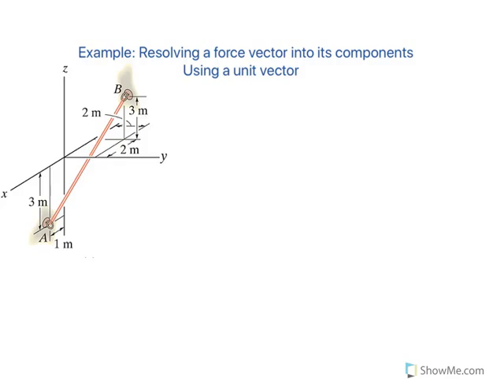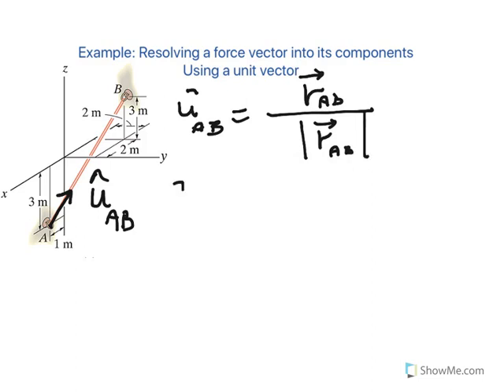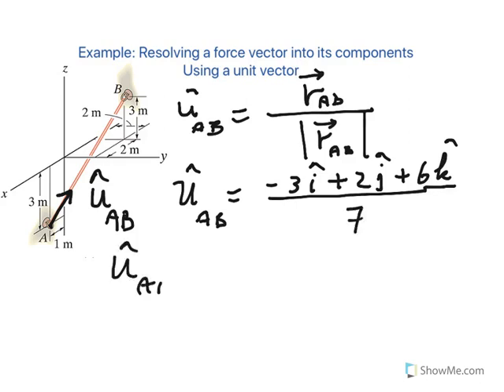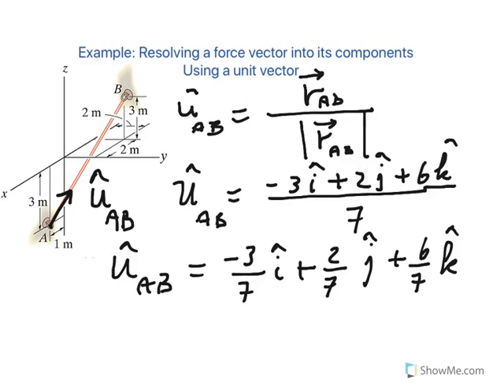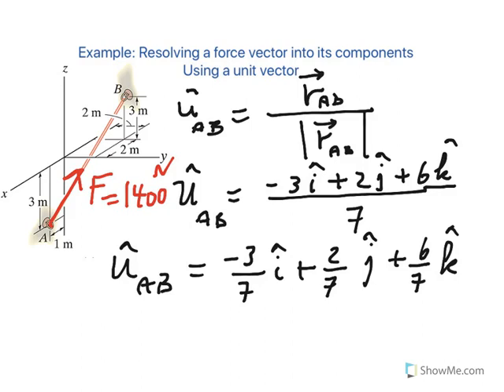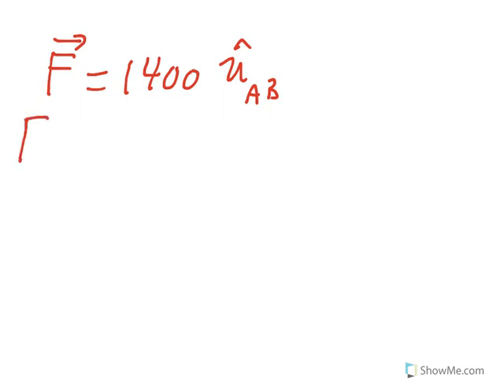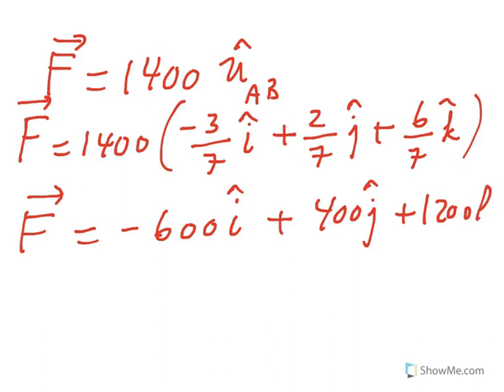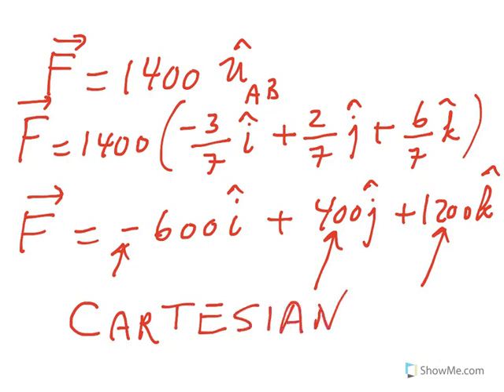Expressing a force as a Cartesian vector using a unit vector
An example of how a unit vector can be used to determine a force vectorially.